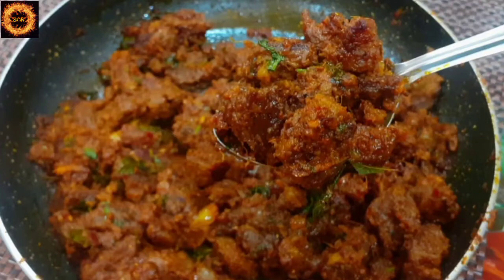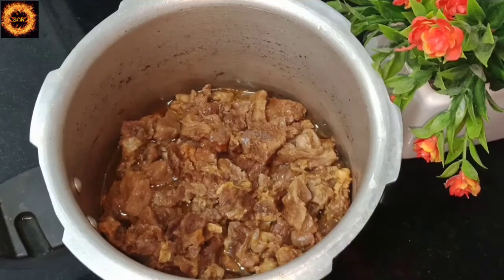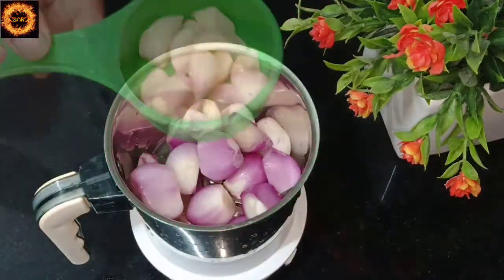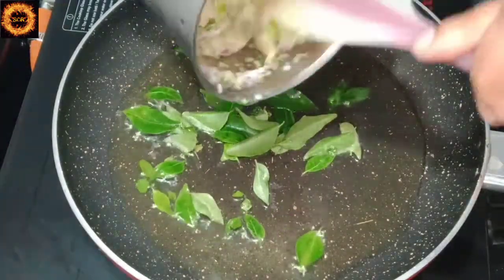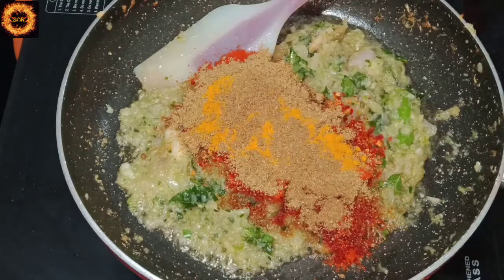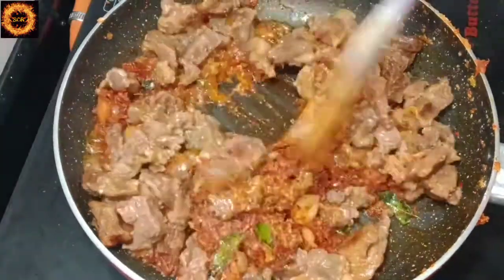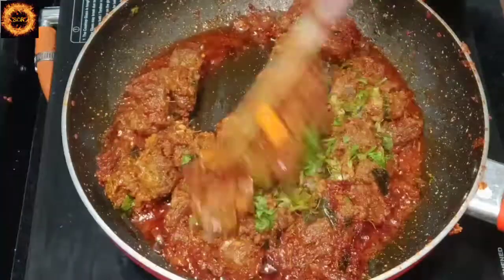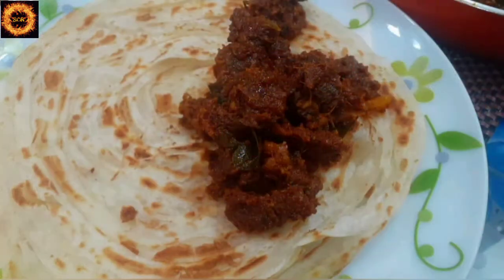സവാളയും തക്കാളിയും ഒന്നും ഇല്ലാതെ തന്നെ ഒരു കിടിലൻ രുചിയിൽ ബീഫ് റോസ്റ്റ് തയ്യാറാക്കൂ | beef roast